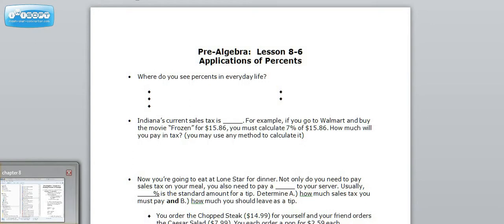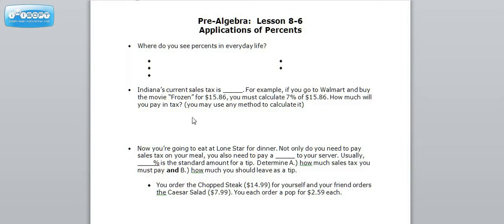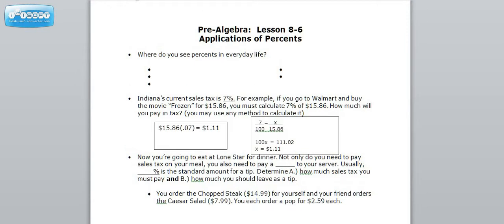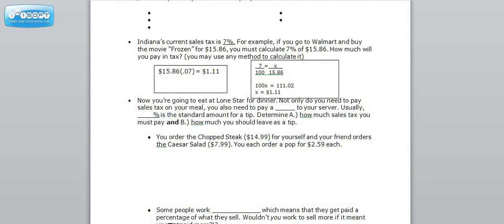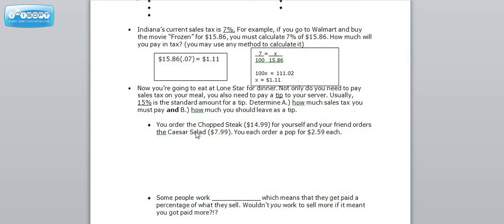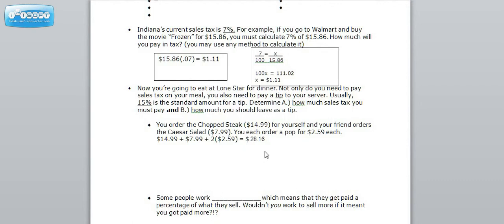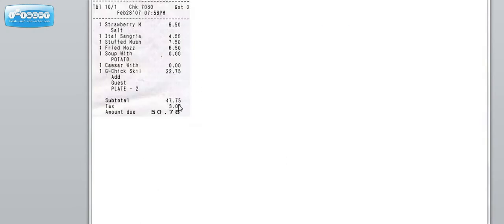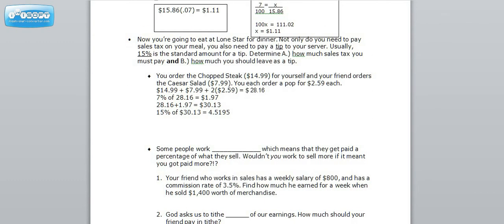PA 8-6 part 1